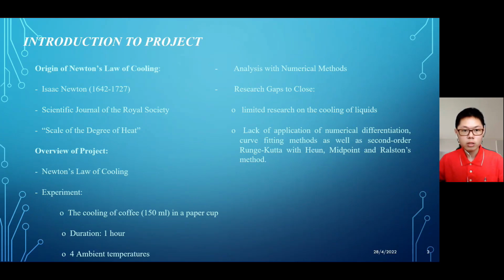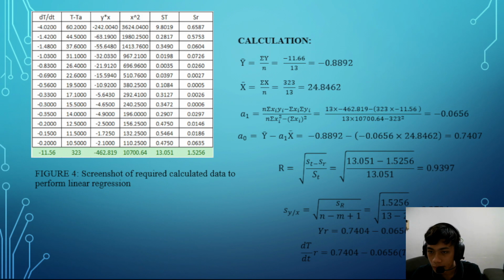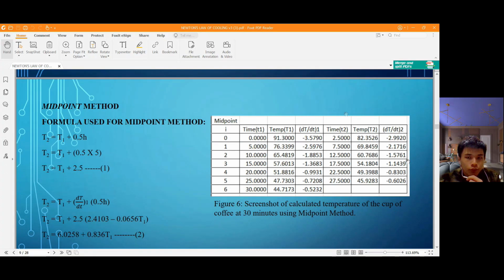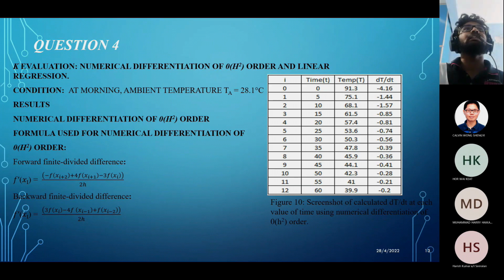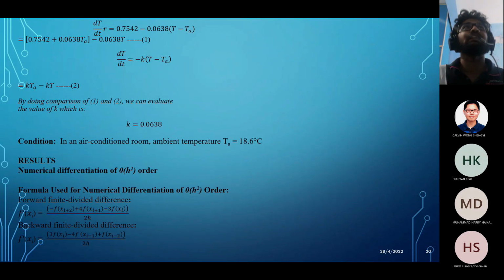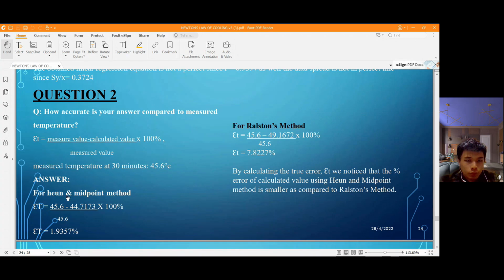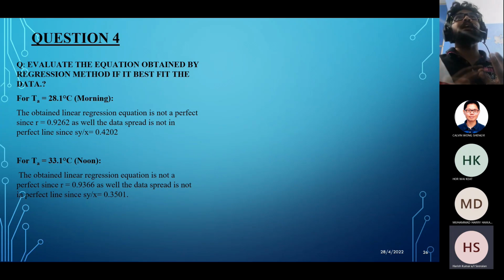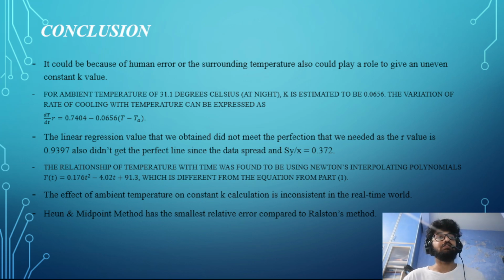Newton’s Law of Cooling | Group 7 Project Presentation | COEB2014 Numerical Methods for Engineers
Hi everyone, this is Hor Wai Keat from UNITEN. In this video, me and my group members (Calvin Wong Shengyi, Harish Kumar A/L Seeralan and Muhammad Harry Haikal Hadi Bin Mohd Dzolkefli) will be presenting our project for COEB2014 Numerical Methods for Engineers that solve problems related to Newton’s Law of Cooling.